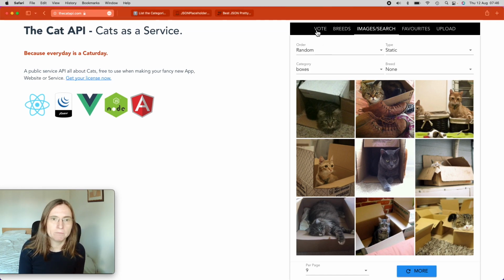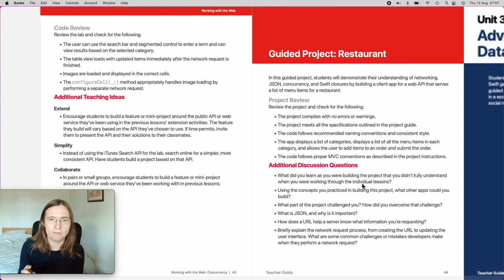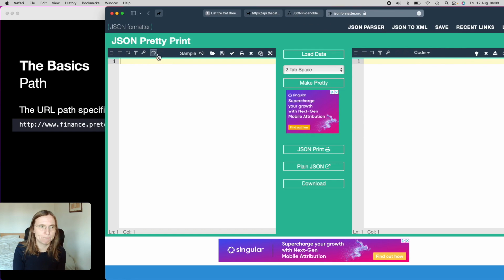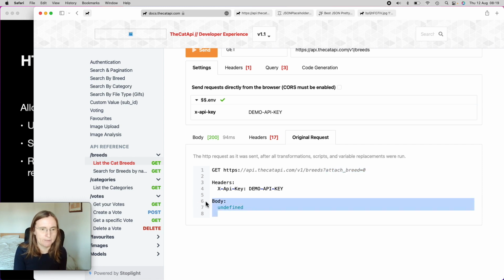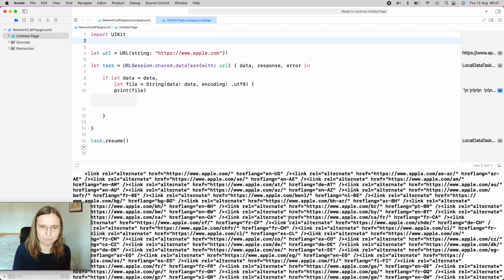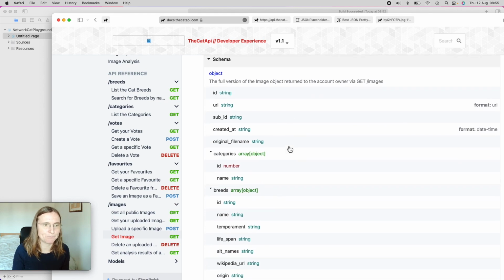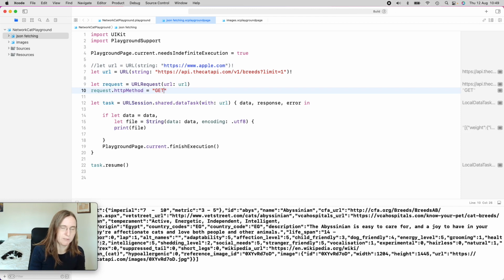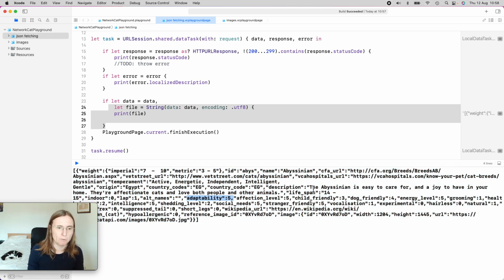iOS Swift Tutorial: Working with the Web: HTTP, URL, and REST API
In this Swift API tutorial, you will learn the basics of working with the web. I will give an introduction to HTTP and URLs.  I am using a REST API do fetch data about cat breads and cute cat images. You will see how to use URL session in Swift to get JSON files and images.
This is a very important topic, especially if you are planning to land a job as an iOS developer soon. Using a API in a take home project is a very common task.

Overview
00:00 introduction
07:15 HTTP
14:38 Request
19:09 URLSession and JSON
30:05 fetching images
36:39 response and status code

Books:
Develop in Swift Data Collections, Chapter 2.4